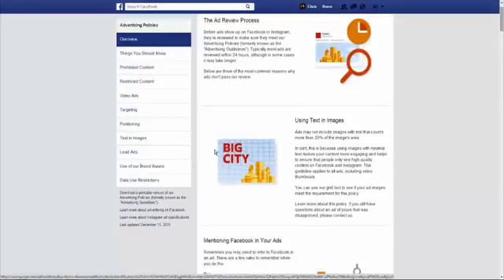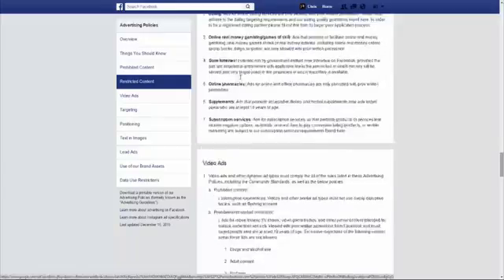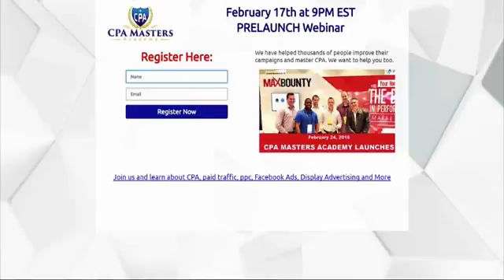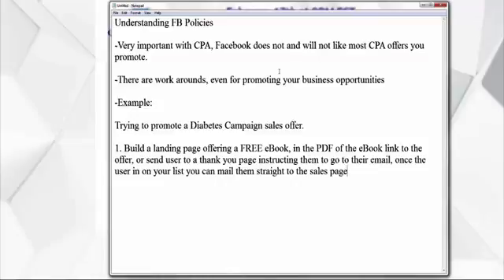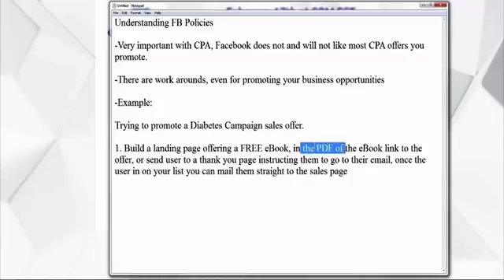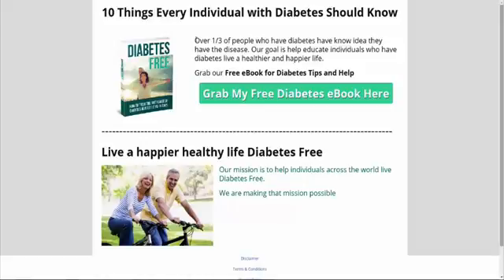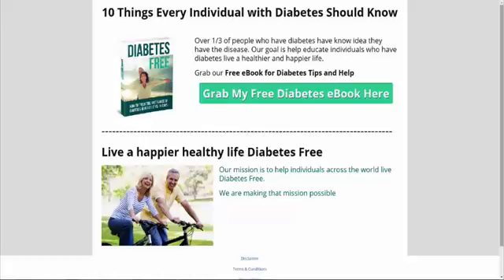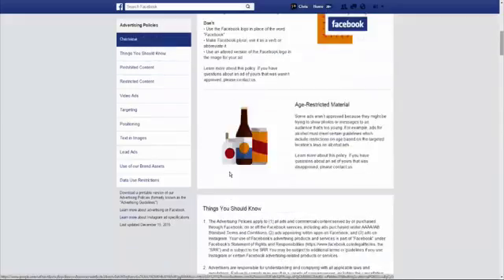CPA MASTER ACADEMY - - Understanding Facebook Ad Policies